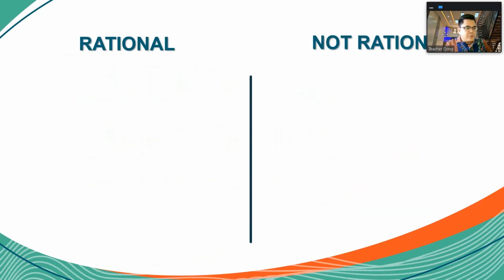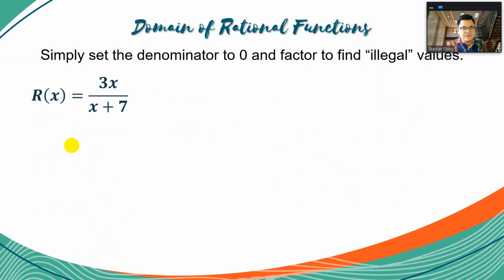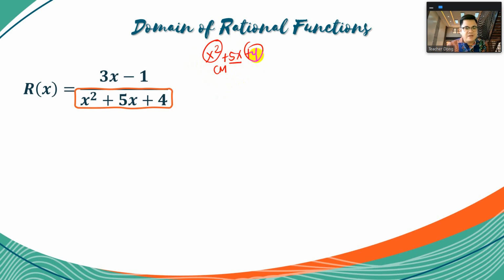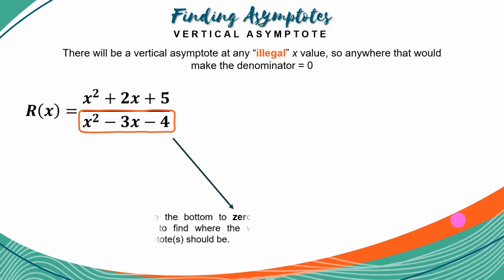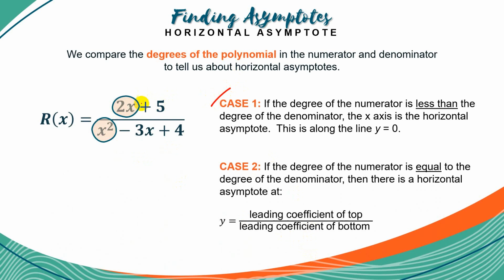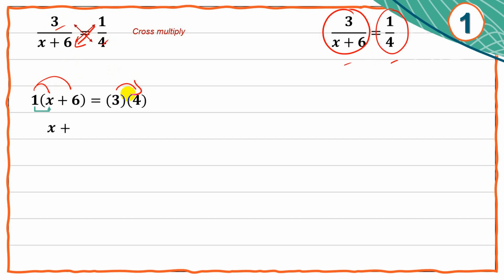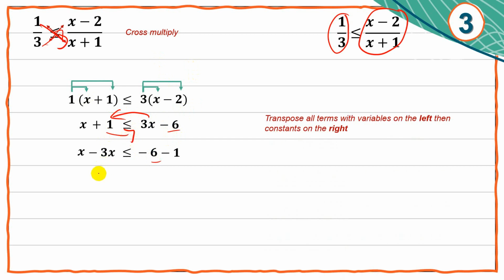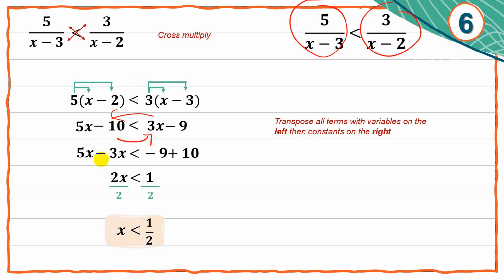Rational Functions, Equations, & Inequalities | Teacher Dong